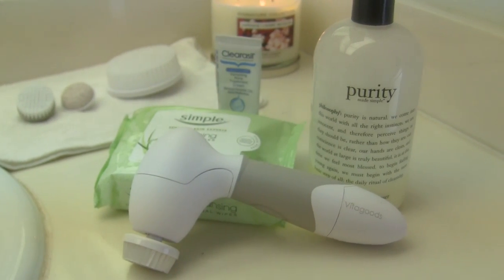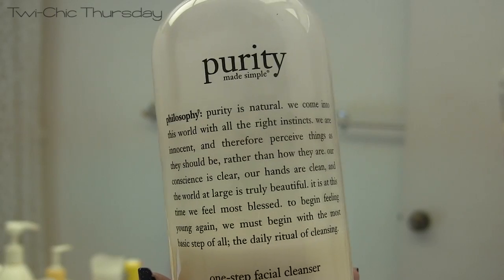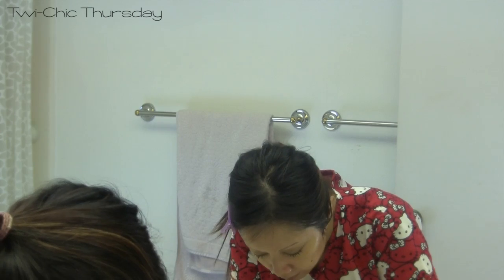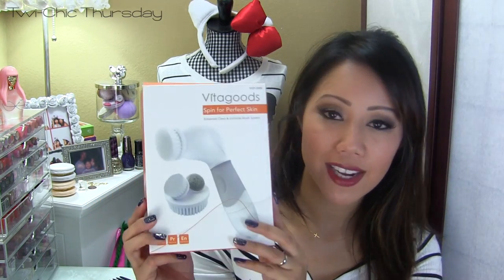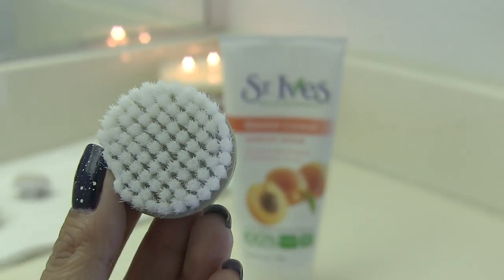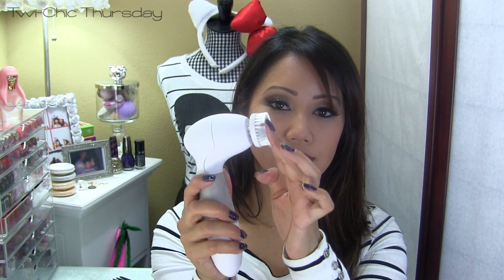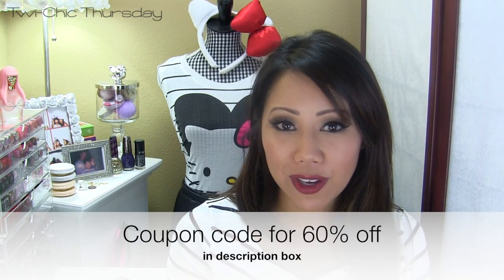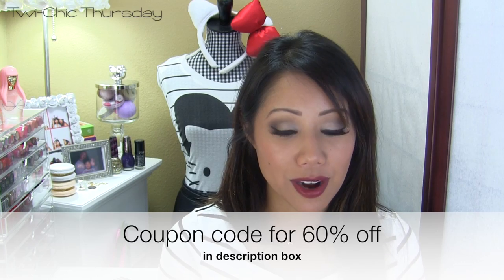Updated Skin Care Routine♡Twi-Chic Thursday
Welcome back to Twi-Chic Thursday! In this weeks tutorial, I wanted to share with you my updated skin care routine.

Tin

Items Mentioned:
-Simple Sensitive Skin Cleansing Facial Wipes
-Purity One Step Facial Cleanser by Philosophy
-Clearasil Daily Clear Vanishing Acne Treatment

My Previous video:
-New Maybelline Color Tattoo Gilded In Gold Limited Edition -

Song: Hip HopChanged The Ways

♥__♥ FTV:THE SPIN FOR PERFECT SKIN BRUSH WAS SENT TO ME FOR REVIEWING PURPOSES. THE REST OF THE ITEMS WERE OURCHASED WITH MY OWN MONEY. THIS, OF COURSE IS MY 100% HONEST OPINION___________________________________________